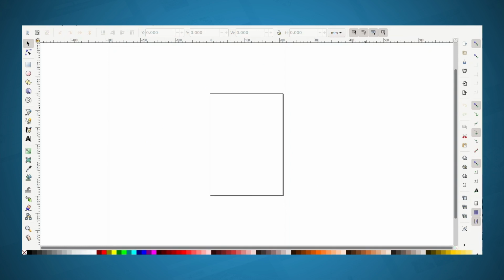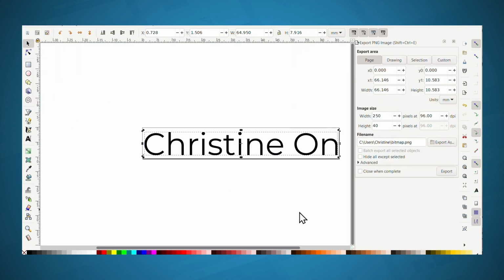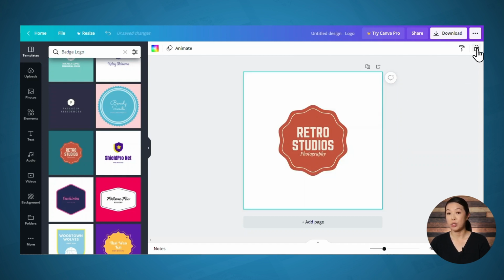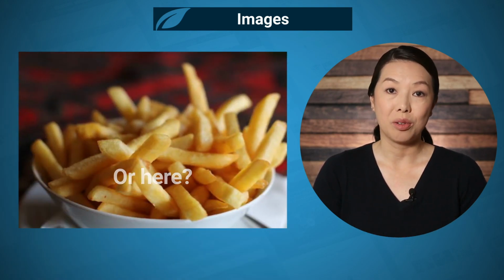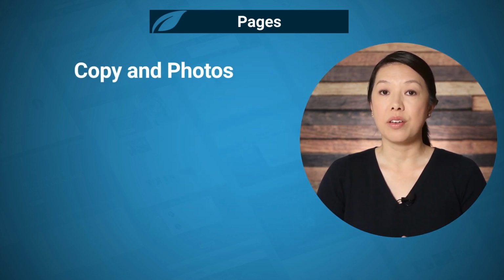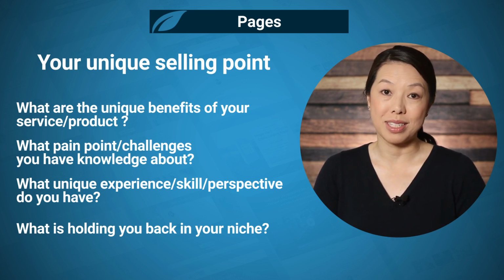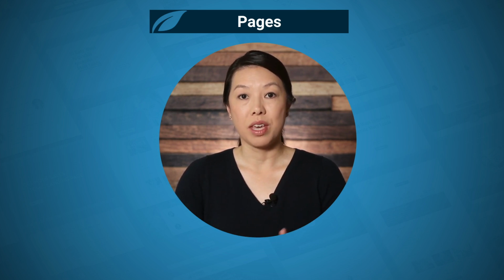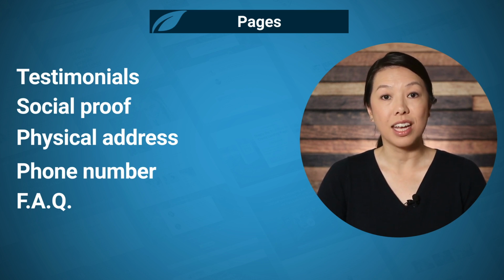Lesson #3: Preparing to Create Your Business Website [How to Build a Business Website in a Weekend]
Welcome to Lesson #3 of the 'How to Build a Business Website in a Weekend' course: Preparing to Create Your Website.

We know you're excited to get started building your website, but there's just a few things you'll need to prepare first to make your site build go smoothly.

In this lesson, you'll do that by first establishing your ideal customer avatar as well as preparing your business logo, images, brand colors and webpage copy.

Lesson Resources:
[Blog Post] 'From Zero To Logo: Getting a Text Logo Design for Your Website. Fast.'

[Blog Post] 'How To Find Awesome Free Images & Use Them Like a Pro On Your Website' ➜

[Blog Post] 'How To Create a Kickass Contact Page Fast with Thrive Architect' ➜

Time Stamps:

00:00 - Intro
00:21 - Lesson Overview
00:40 - Figure Out Your Ideal Customer Avatar
02:26 - Create a Logo for Your Website
03:25 - Logo Design Option #1: Using Free Software (Inkscape)
05:32 - How to Export Your Logo for Use on Your Website
06:27 - Logo Design Option #2: Using Free Trial Software (Canva)
08:00 - Prepare Your Website Images
09:21 - Select Your Website Brand Colors
11:15 - Create Your Core Website Pages
11:34 - Customize Your Homepage
14:31 - Customize Your About Page
16:20 - Customize Your Contact Page
17:18 - Customize Your Services Page
17:48 - Do You Need a Blog on Your Website?
19:52 - Lesson Recap
20:11 - Choose Your Web Host (WPX or Siteground)

Please leave your feedback and questions for us in the comments section below!